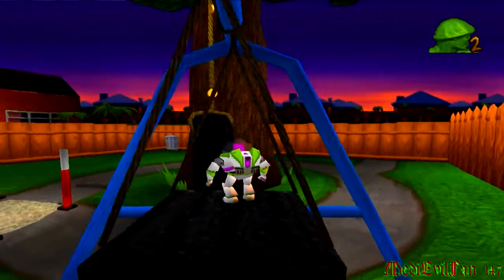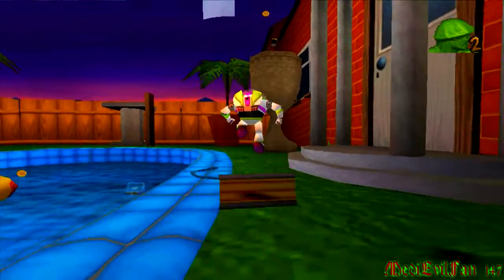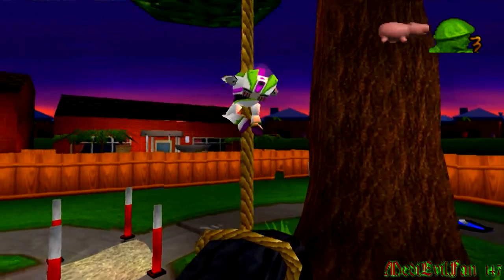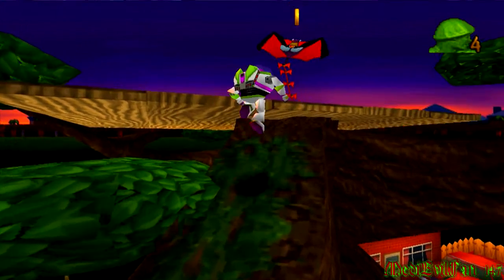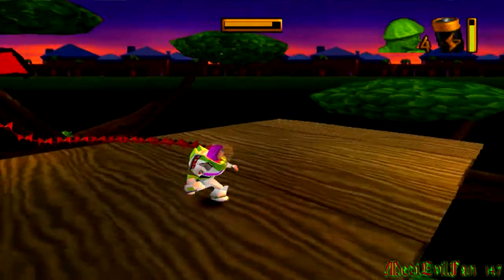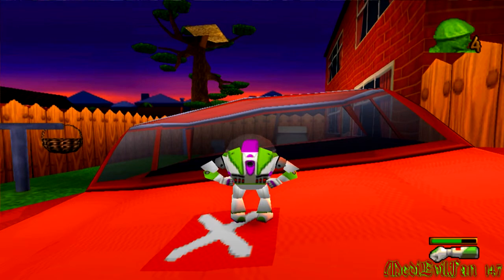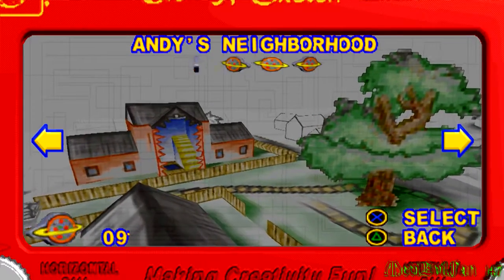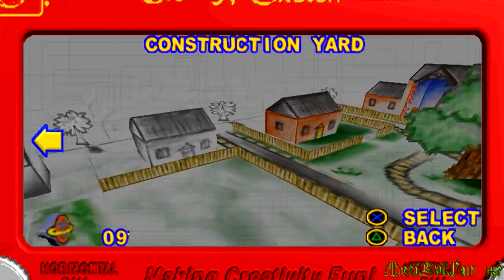PS1 - Let's Play Toy Story 2: Buzz Lightyear to the Rescue (Part 2) Andy's Neighborhood (PAL)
17:05
WHEN I SAID AL'S TOY BARN HAS A CREEPY SOUNDTRACK I MEANT AL'S PENTHOUSE. XD Please don't hate me. Al's Toy Barn's Music's not scary at all.

720p HD
50fps
With Commentary

Hi Guys, Welcome to part 2 of my commentated Playthroughs of Toy Story 2 for the playstation 1. I hope part 1 was still enjoyable considering I had to re-commentate it. I hope that didn't deteriorate my commentating style.

Anyway. In this part we play Andy's Neighborhood. That's right Folks. Andy own's this whole damn neighborhood. He is da boss. Don't mess with him bitches. Haha. So this is our first level in the game that requires us to backtrack. We'll return here later after Al's Toy Barn where we will unlock the rocket boots for racing RC. As a kid I could never 100% this level as I never got past level 5 for a start and I never figured out you could climb the tree. lol. So, just like in the previous part where we had to find 5 sheep for Bo Peep, in this part we found 5 Toy Soldiers for the Colonel. The first one we get of which is being a pain about letting us catch him for some reason. We also get another Pizza planet token in the center of the pool that we have to blow up a rubber duck to bounce on in order to collect. Again, Hamm is found in the tree for us to give him his 50 coins in exchange for a Pizza Planet token, and also our boss is at the top of the tree in this one, which is a Zurg Kite, Who can be annoying to defeat if you fall all the way down again. We too get a token from him. I love the music from this level. So nostalgic and I remember it perfectly. I also love the music to Bomb's away which we play in this part. It's a shame the level's too short to hear it all. You could just stand in it for ages though. lol. After every 2 levels we get a boss centered level. Bombs away takes place in a boxed in fence in Andy's neighborhood where we defeat a toy airplane.